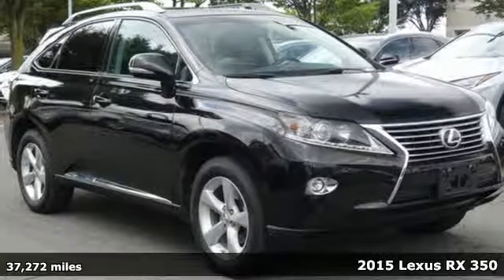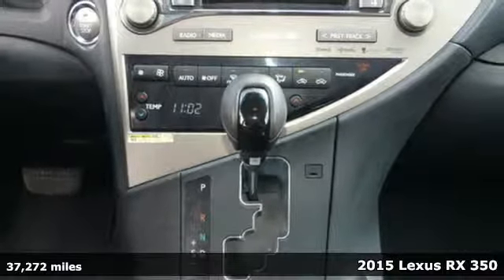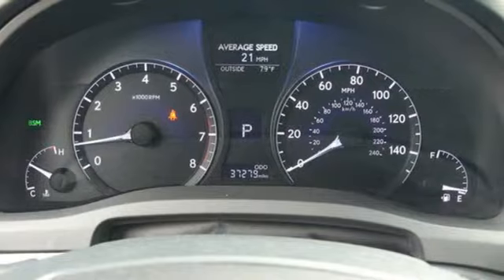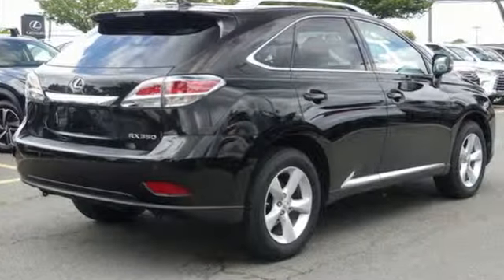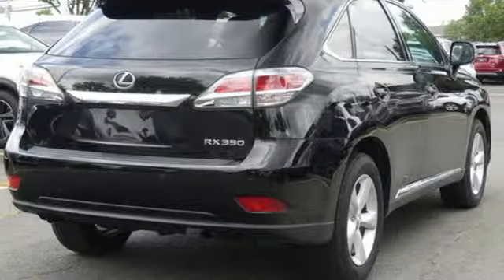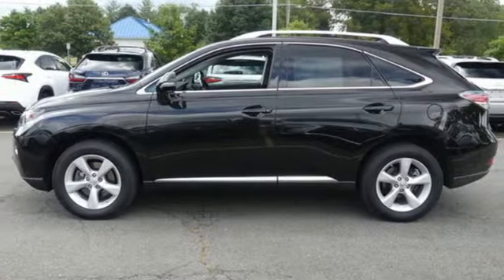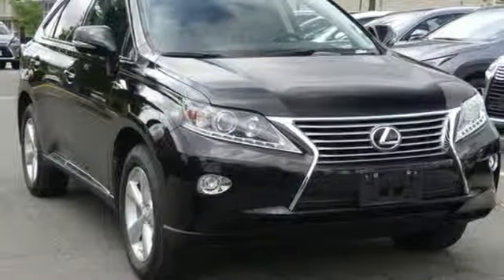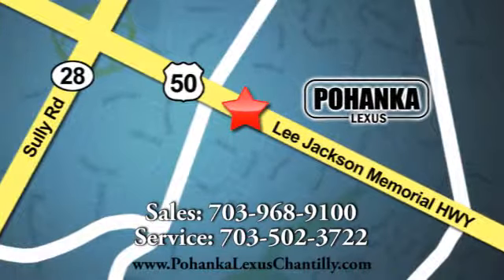Used 2015 Lexus RX 350 Chantilly Dale City VA DC, MD LP190379 - SOLD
Year: 2015
Make: Lexus
Model: RX 350
Trim: AWD 4dr
Engine: L Cyl.
Color: BLACK
Interior: BLACK
Mileage: 37272
Stock #: LP190379
VIN: 2T2BK1BA8FC341445

Address:
13909 Lee Jackson Memorial Hwy